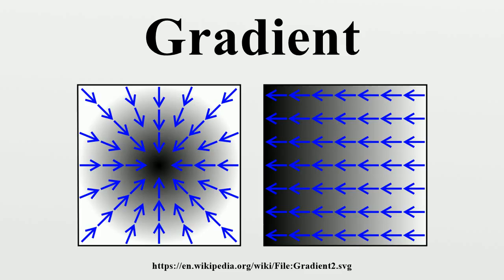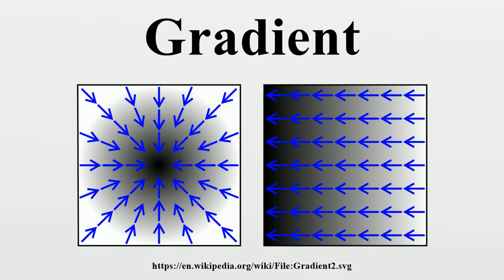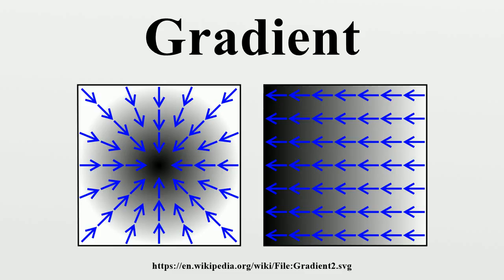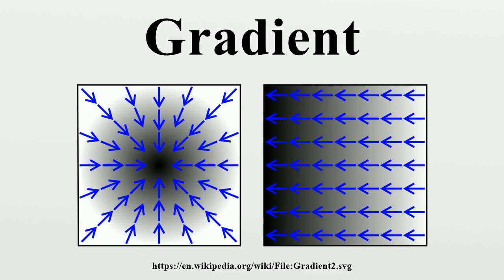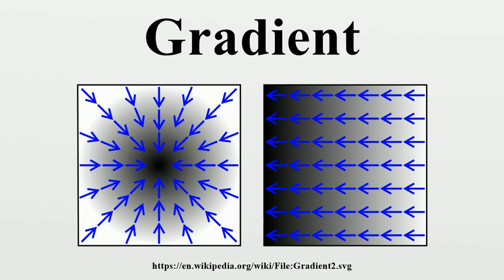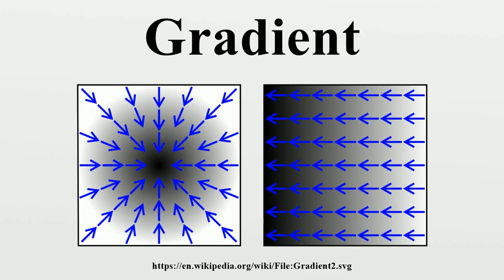Gradient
In mathematics, the gradient is a generalization of the usual concept of derivative of a function in one dimension to a function in several dimensions.If f(x1, ..., xn) is a differentiable, scalar-valued function of standard Cartesian coordinates in Euclidean space, its gradient is the vector whose components are the n partial derivatives of f.

Image-Copyright-Info
Author-Info:   see file history

Image-Copyright-Info